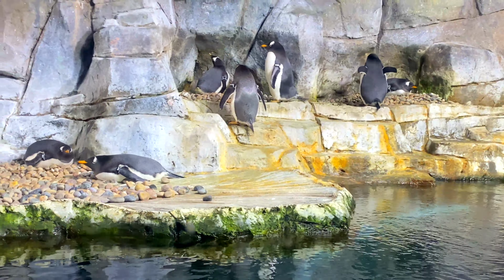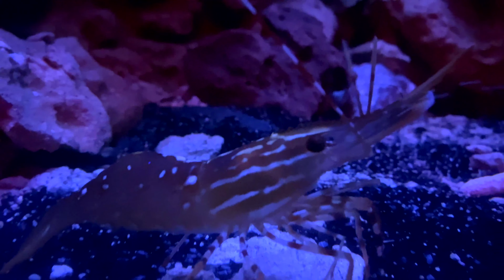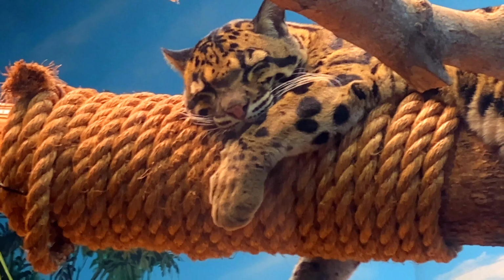A Family Trip To The Aquarium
Today, we're taking a family trip to the aquarium! We hope you have a lot of fun coming along with us. This Utah destination is called the Loveland Living Planet Aquarium and is located